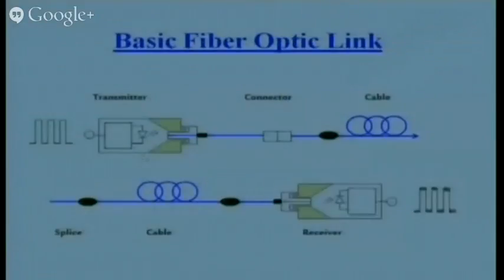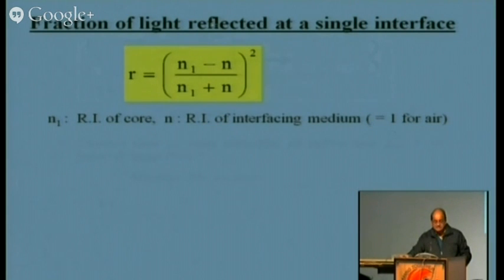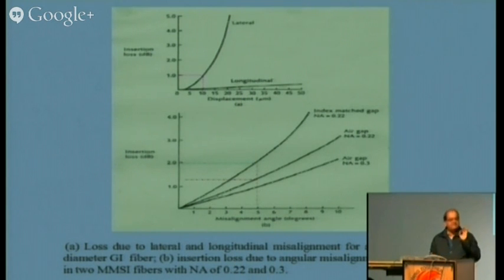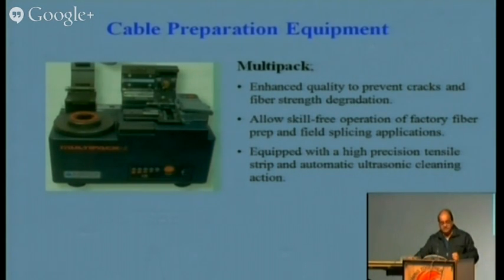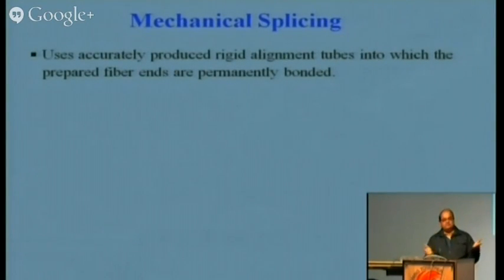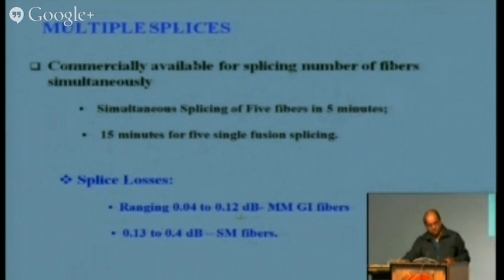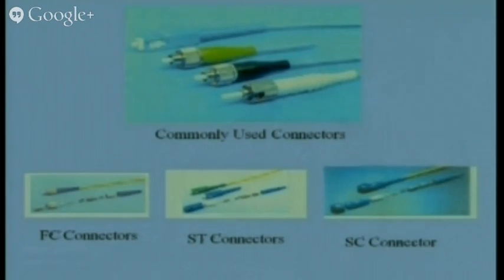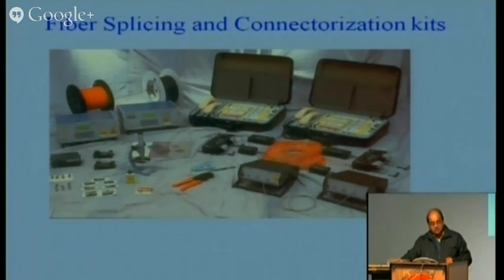Fiber Optics Losses & Techniques By Mr BC Chaudhary